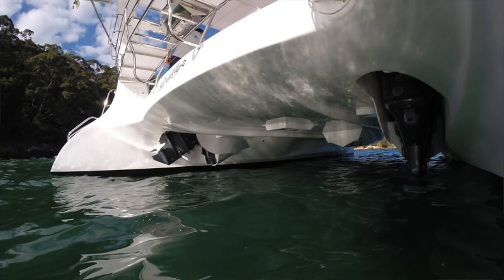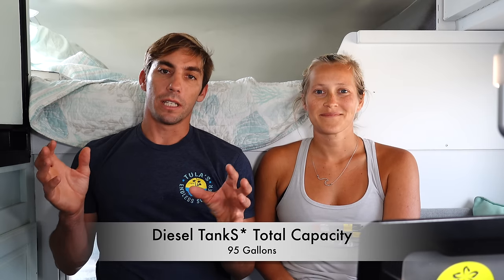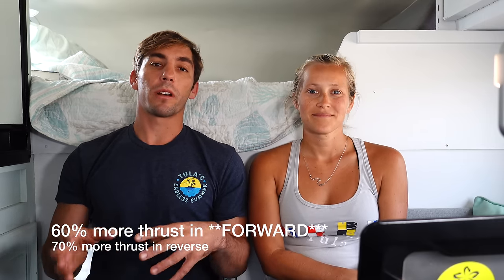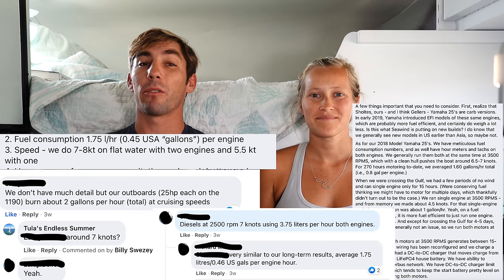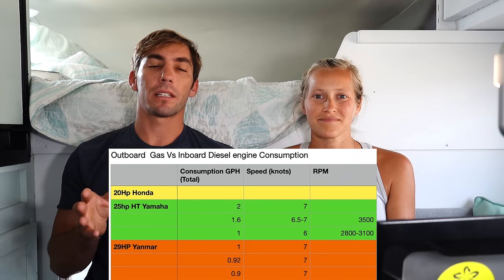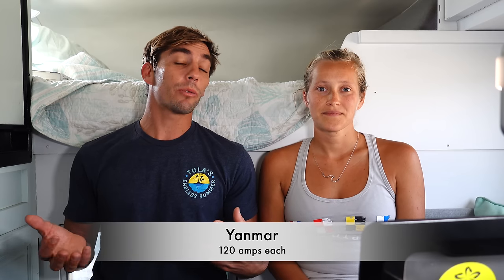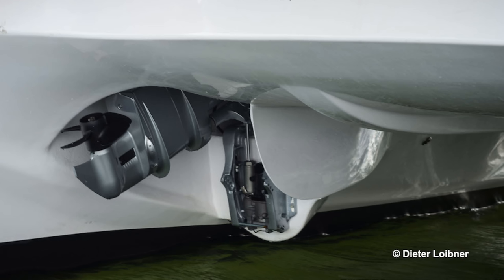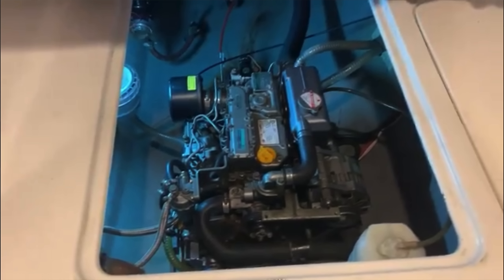Do Outboards Make Sense on a Performance Cruising Catamaran?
As we get nearer to completion of our Seawind Catamaran we are starting to finalize our options for the boat. One of the most important options choice for us was if and which engines to upgrade to. The debate of inboard diesel vs gas outboard engines is a very interesting one in the sailing catamaran world. It is one that really had us on the fence. For now let’s go over all the engine options for the Seawind 1160 and although we are talking about this boat specifically the same points can and mostly do apply in some way to any other catamaran that may be debating inboard vs. outboard engines.

00:00 - Inboard Vs Outboard on a sailing catamaran
01:08 - New Catamaran update
02:04 - The options: Honda outboards, Yamaha Outboards, Yanmar Inboards
03:30 - Cost
04:11 - Fuel Type, Capacity, and Location
06:26 - Fuel Consumption, Range, HP, Torque/Thrust
08:44 - Electrical Production
09:50 - Weight, Drag, Sailing Efficiency
11:02 - Repairs and Maintenance
12:00 - Noise
12:50 - Conclusion
14:27 - Cost again
15:54 - Bloopers